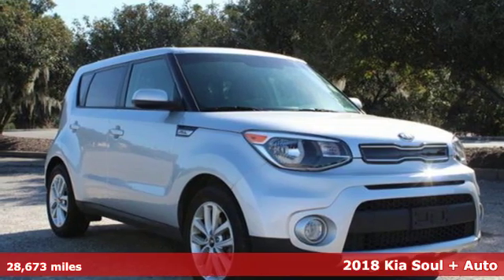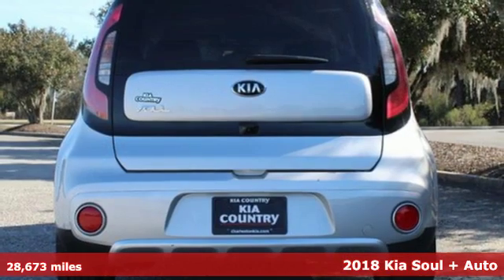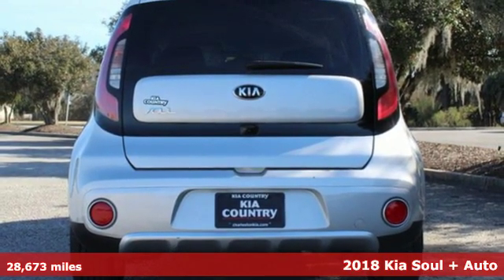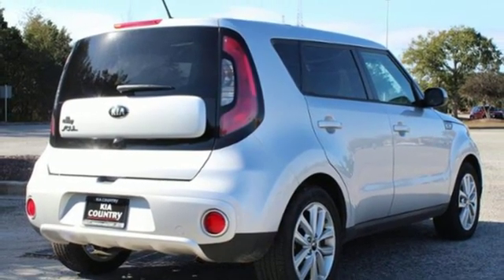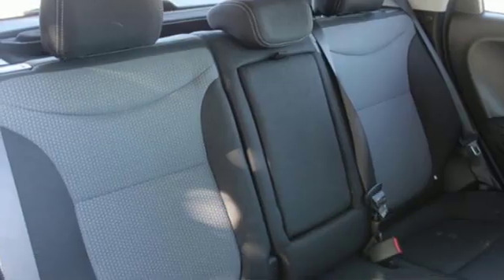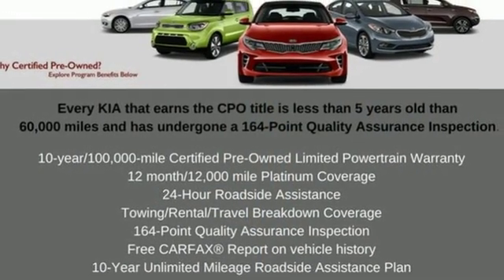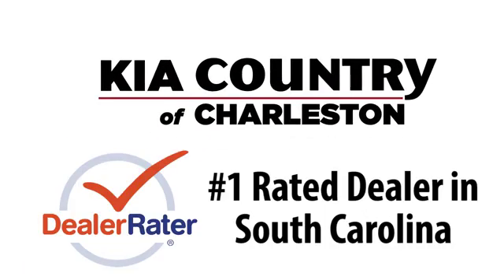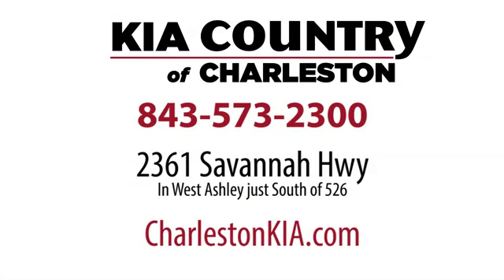Certified 2018 Kia Soul Charleston SC Summerville, SC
Year: 2018
Make: Kia
Model: Soul
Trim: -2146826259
Engine: 2.0L 4 Cylinder Engine
Transmission: 6-Speed A/T
Color: Bright Silver
Interior: Black
Mileage: 28673
Stock #: P1931
VIN: KNDJP3A55J7510039
EPA 30 MPG Hwy/25 MPG City! Bright Silver exterior and Black interior. CARFAX 1-Owner, Kia Certified. iPod/MP3 Input, Onboard Communications System, Smart Device Integration, Aluminum Wheels, Back-Up Camera, Satellite Radio, Fresh Oil Change KEY FEATURES INCLUDE: Back-Up Camera, Satellite Radio, iPod/MP3 Input, Onboard Communications System, Aluminum Wheels, Smart Device Integration MP3 Player, Privacy Glass, Keyless Entry, Child Safety Locks, Steering Wheel Controls. Kia + with Bright Silver exterior and Black interior features a 4 Cylinder Engine with 161 HP at 6200 RPM*. Fresh Oil Change. BUY FROM AN AWARD WINNING DEALERSHIP: Kia Country of Charleston has earned its reputation for sales and service excellence: Three-time Kia Motors President's Club Award winner and DealerRater.com South Carolina Dealer of the Year (2013, 2014, 2015, 2016) ; 4.9 out of 5 Stars Lifetime Review. FINANCING YOUR NEW CAR: Kia Country works with over 30 lenders to secure the most competitive rate for your loan. SHOP WITH CONFIDENCE: 10-year/100,000-mile limited powertrain warranty, 150-point vehicle inspection, 10-year/unlimited mileage roadside assistance, 12 months / 12,000 miles of Platinum Comprehensive coverage, Vehicle history report, Towing/rental car/ travel coverage Horsepower calculations based on trim engine configuration. Fuel economy calculations based on original manufacturer data for trim engine configuration. Please confirm the accuracy of the included equipment by calling us prior to purchase.

Address:
2361 Savannah Hwy